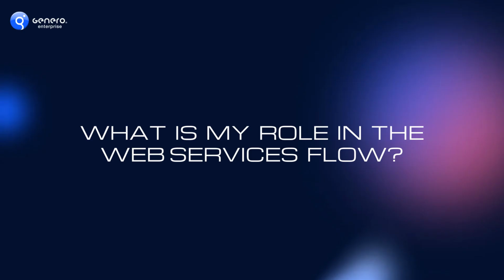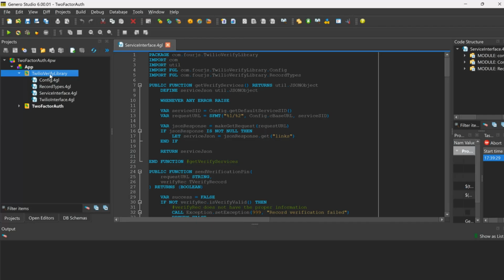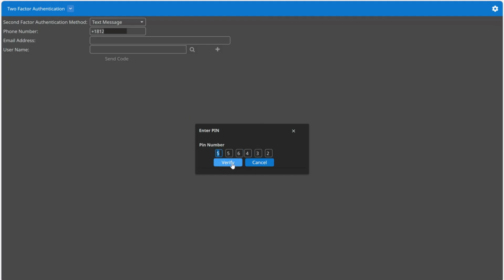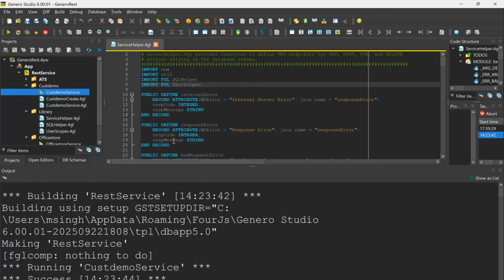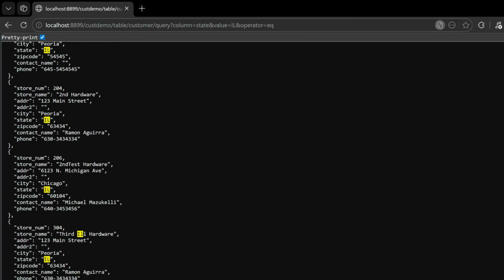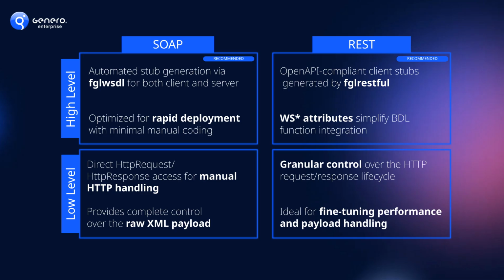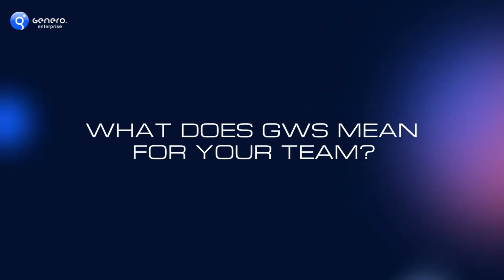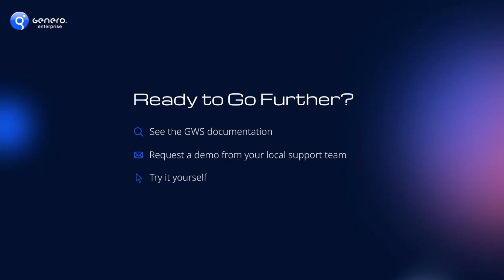Genero Web Services Explained: Connect Your Mission-Critical Apps to Any System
Your Genero applications are mission-critical, and with Genero Web Services (GWS), they are ready to connect to external systems. Whether you are integrating with third-party APIs, partner platforms, or internal systems, GWS is the built-in framework that makes it seamless, natively in Genero BDL, without adding complexity to your stack.

In this video, we cover:
✅ What GWS is and how it fits into your Genero architecture
✅ The server/provider vs. client/consumer distinction — and why it matters
✅ Live Demo 1 : See GWS as a Client/Consumer, calling an external
   service and handling the response - all from within Genero BDL
✅ Live Demo 2 : See GWS in action as a Server/Provider, exposing a
   Genero function as a web service with minimal BDL code
✅ SOAP vs. REST support and when to use each
✅ High-level vs. low-level framework — and why you should almost always
   start with high-level
✅ What it can bring to your team

GWS is already bundled inside your Genero BDL installation — no separate download, no extra licensing. Everything your team needs to start building integrations
is already there.

📧 Already a Genero customer? Reach out to your local support team